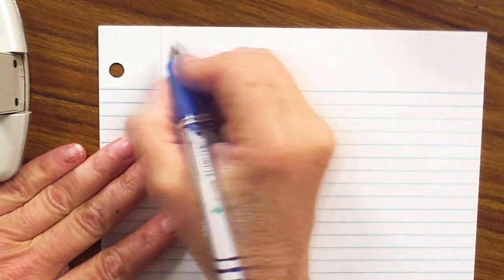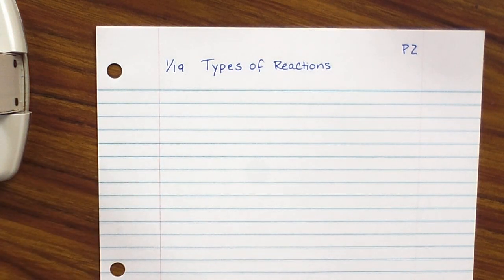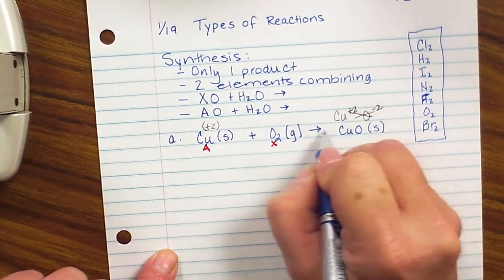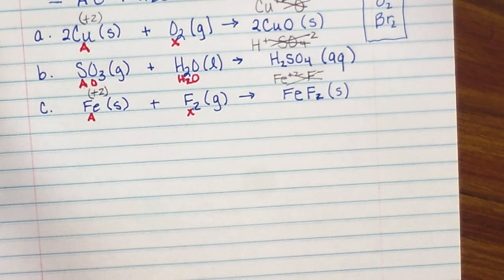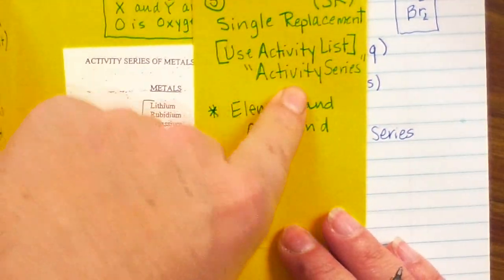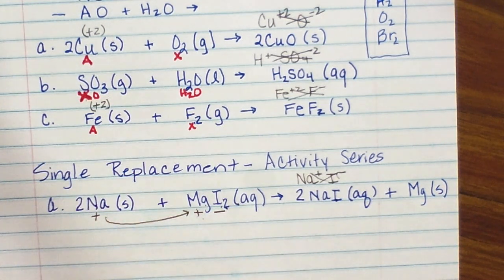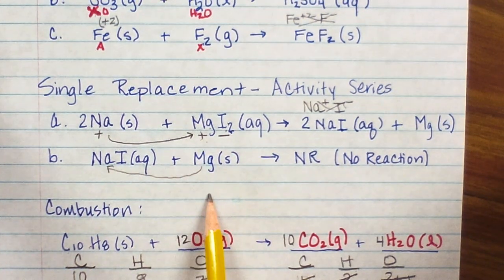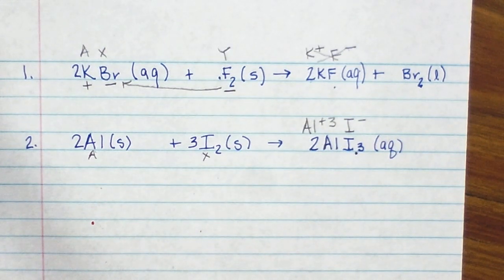Types Syn SR Comb